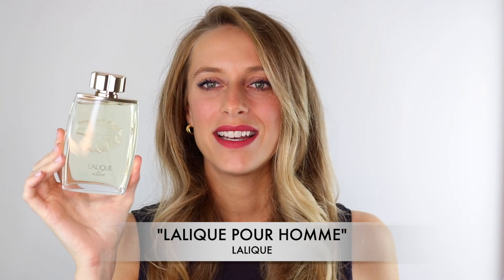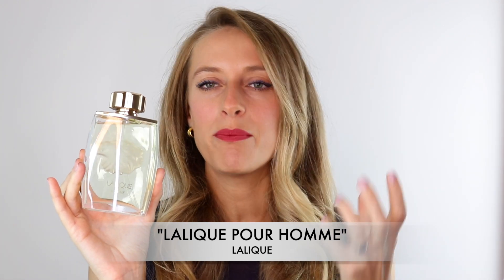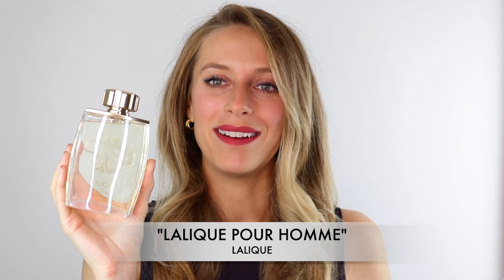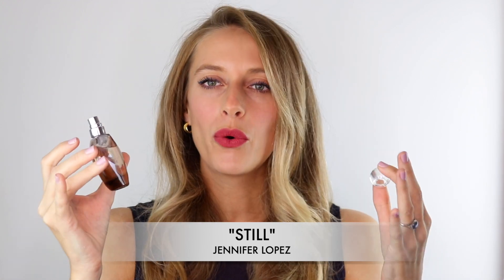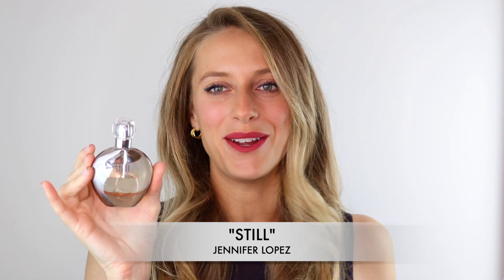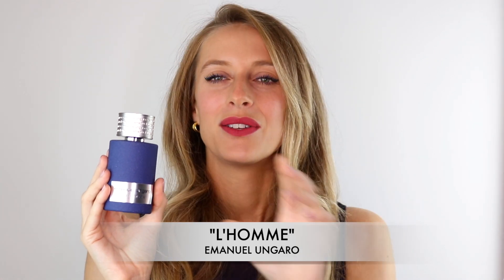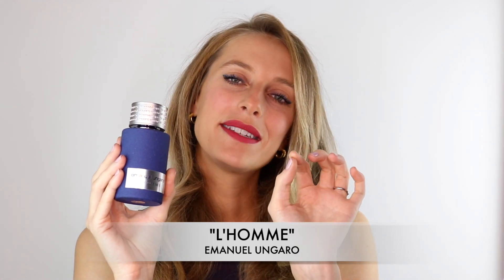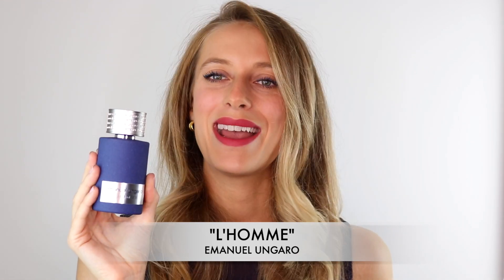How to SPEND $130 as a FRAGRANCE NEWBIE I Starter Fragrances for Men & Women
Here's how I would spend $130 on fragrances if I had to start my fragrance collection from scratch.